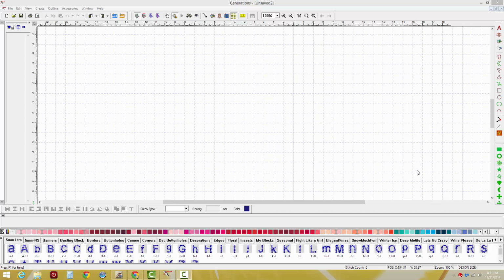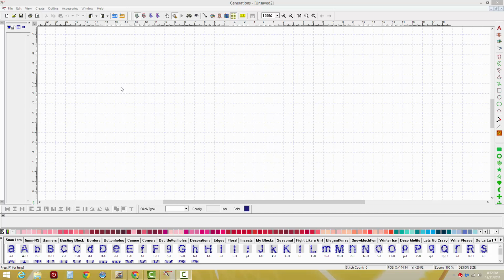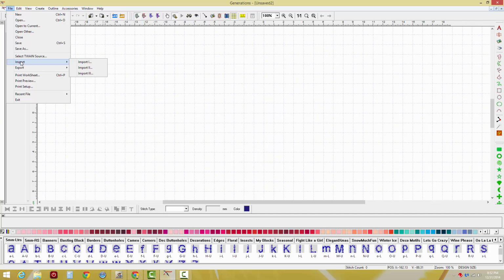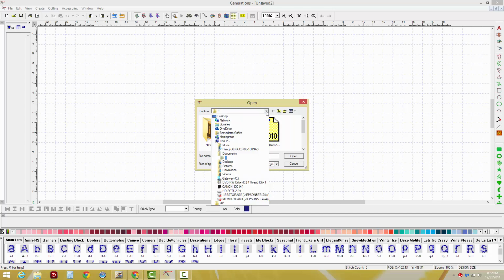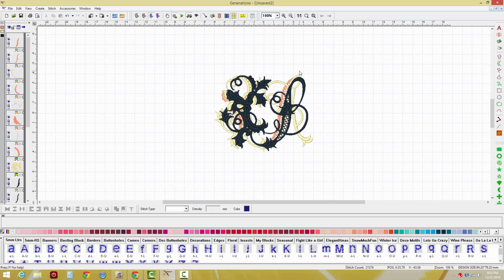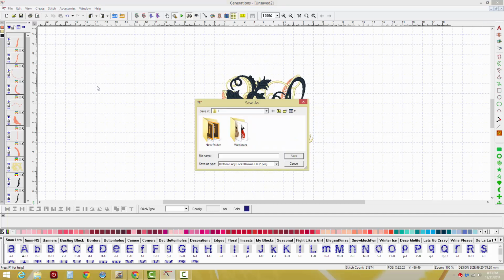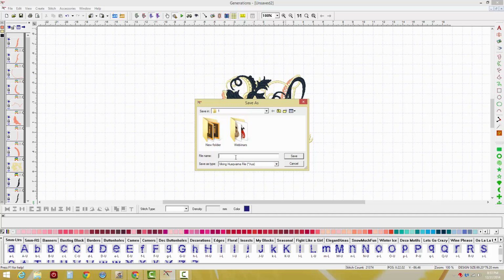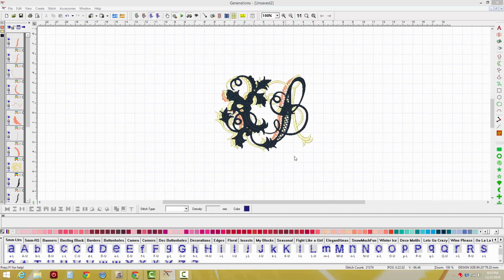How to Convert Formats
How to use Generations to convert a design from one format to another.